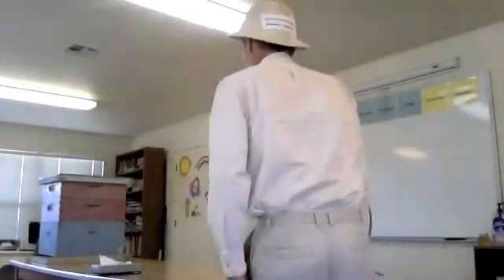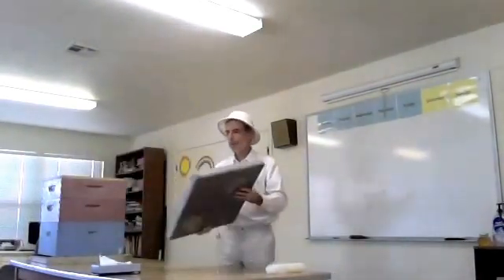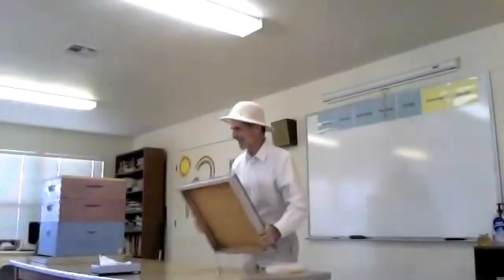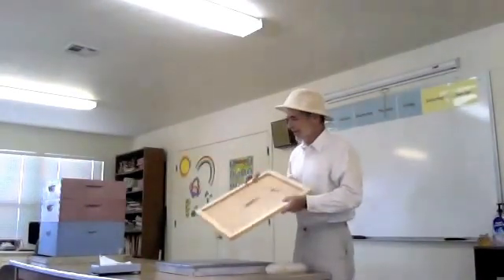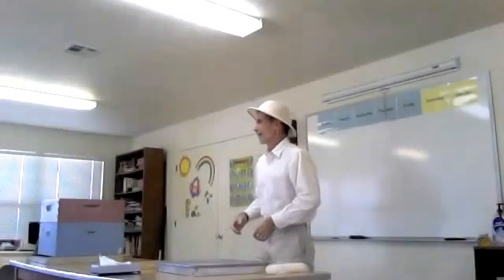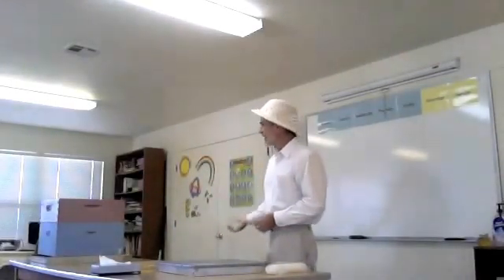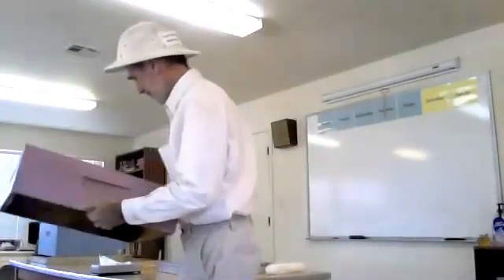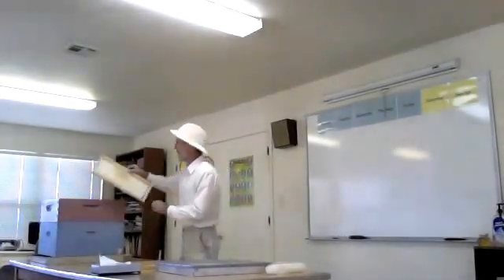bee talk (1) "bad advice given to new beekeepers"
Introduction
langstroth bee space
bee hive shapes
looking through the hole in the inner cover
venting the hive
two super depths
using other's bee ware
bee diseases